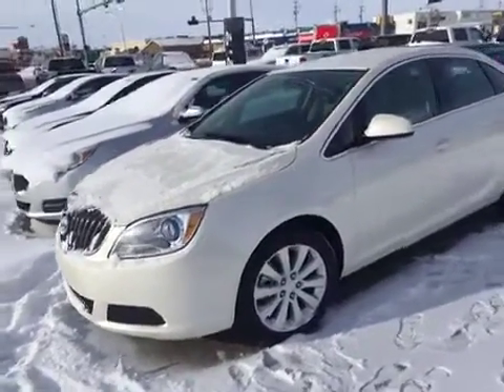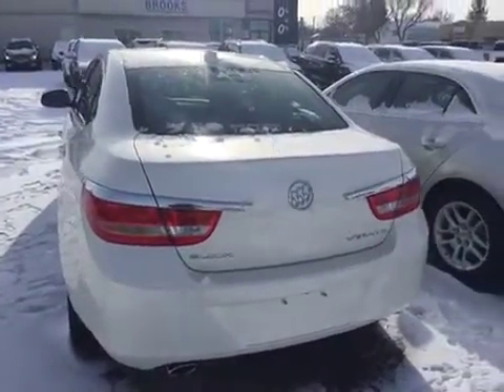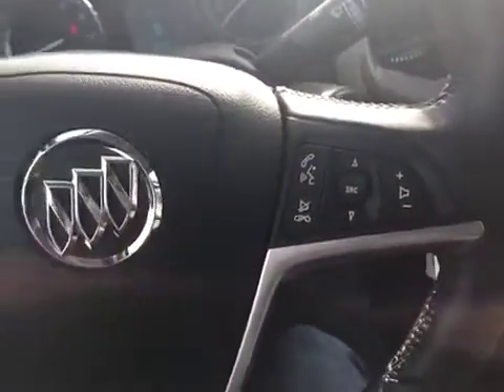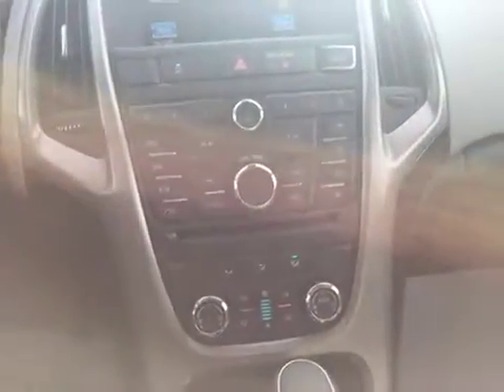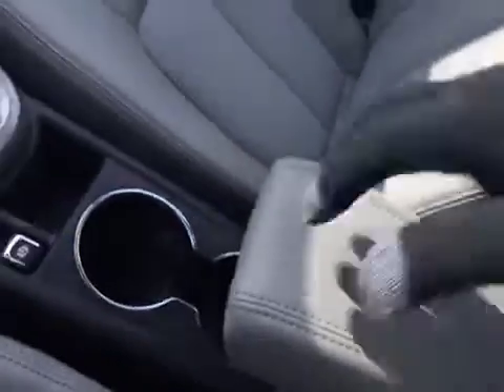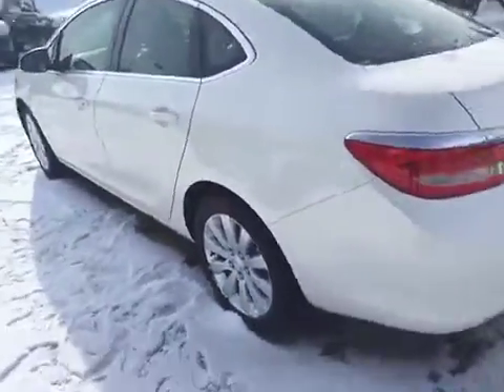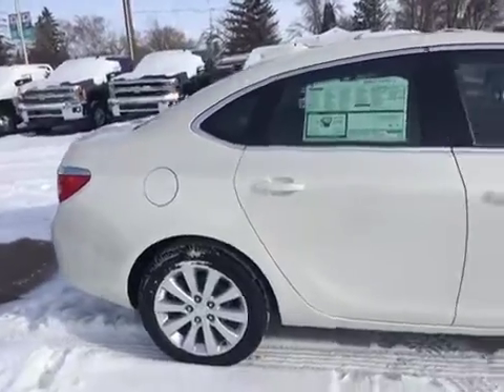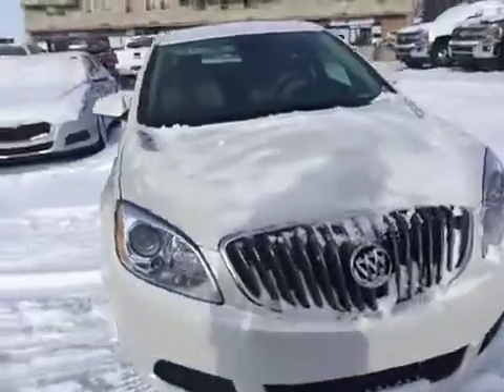2015 Buick Verano 4dr Sdn | Brooks Motor Product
This is a 2015 Buick Verano 4dr Sdn with 6-Speed A/T transmission White[GBN,White Diamond Tricoat] color and Medium Titanium interior color.  This video is recorded and uploaded by cDemo Mobile Inspector